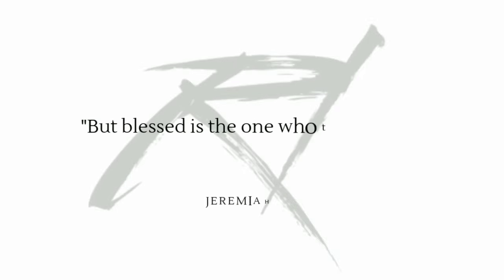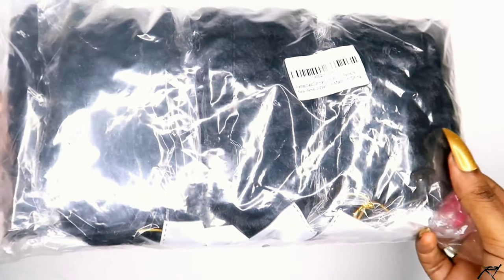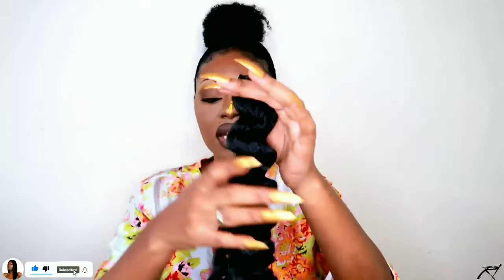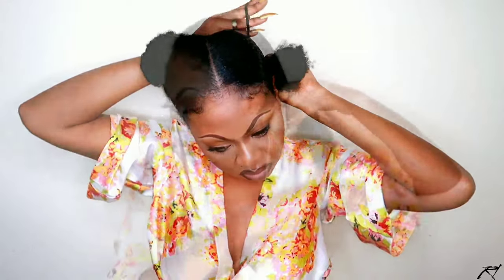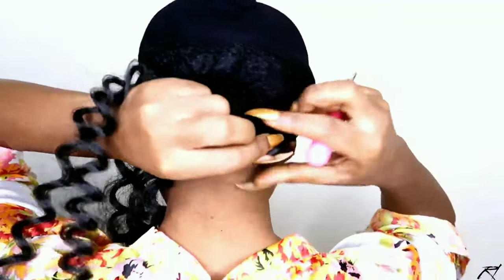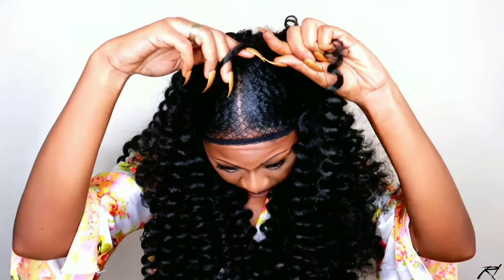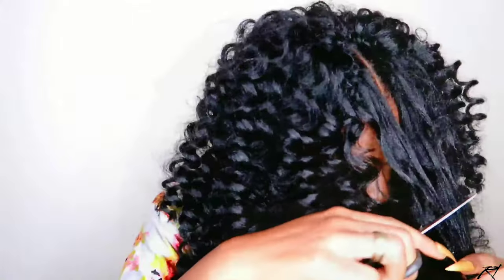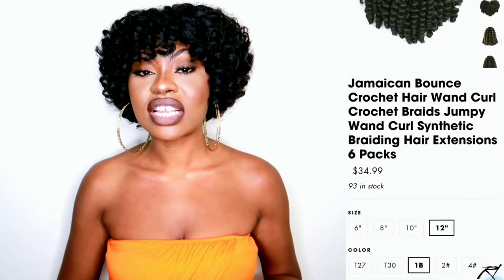BRAIDLESS* PIXIE CURLY 12" CROCHET INSTALL on 4C HAIR ♡|NO CORNROWS/ NO LEAVE OUT | FT TOYOTRESS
HI ROYALS✨

🔥Link to the site:

Inbox the "Difunee Toyotress Hair" page for the free hair information
Duvolle® Professional Hair Dryer With Negative Ion System: $37.50

"Blessed is she who has believed that the Lord would fulfill his promises to her!” Luke 1:45 🍃🌺
♡ TIME STAMPS ♡

00:00 - Scripture verse of the day
00:10 - Starts
00:26 - Intro /Toyotress 12" Jamaican bounce
01:20 - Crochet braids unpackaging
01:30 - Specs about Crochet Braids
02:46 - Items Used
03:33 - Braidless Method prep
05:00 - Crochet Braids Install
07:38 - Illusion Crochet Method
08:56 - Cutting into Pixie cut
09:30 - Toyotress 12" Jamaican bounce Crochet braids Review /Final thoughts
♡ PRODUCTS USED ♡

mocodegorila gorilla snot gel (Punk)
Fantasia super hold spritz
black hair cap
hair pens
hair ties